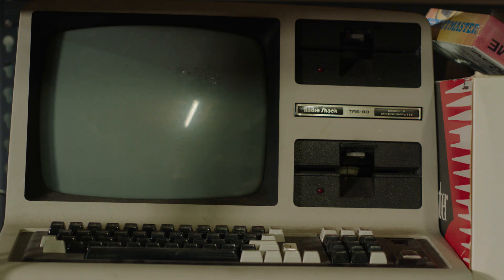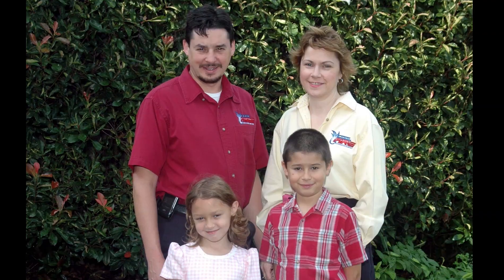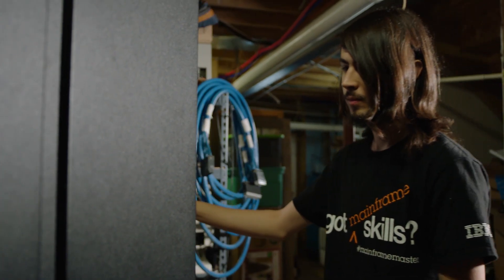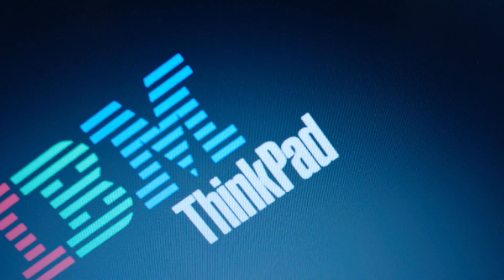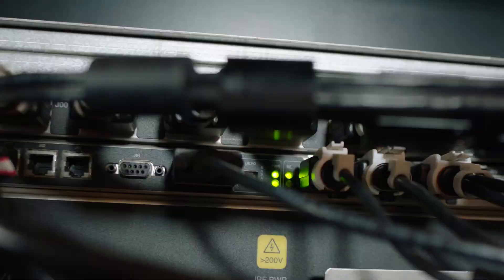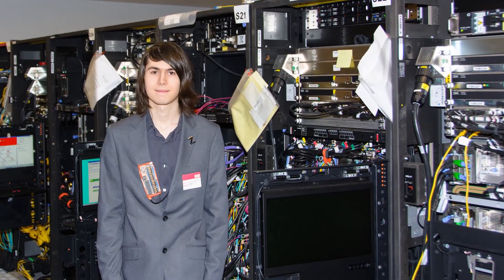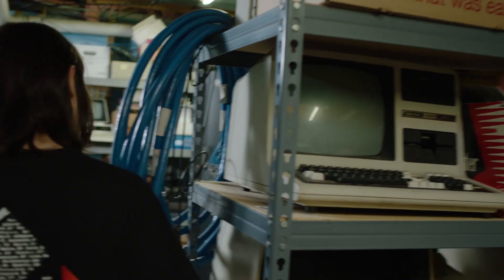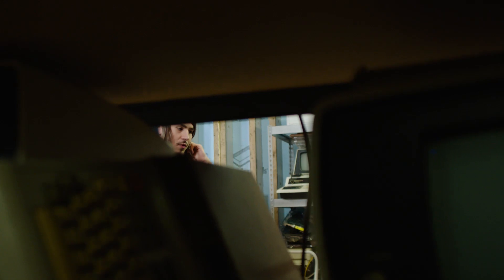The "Mainframe Kid"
Meet Connor Krukosky - the "Mainframe Kid." At 18, Connor bought, disassembled and rebuilt a 1,500-pound IBM mainframe. Now he's an IBMer. Watch to learn about his inspiring story.